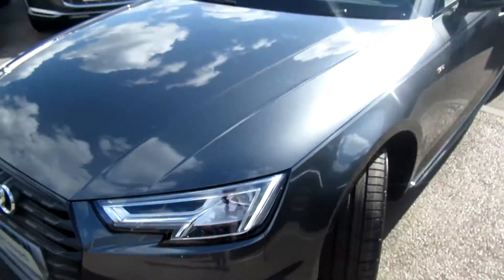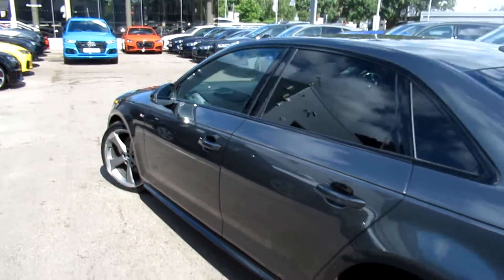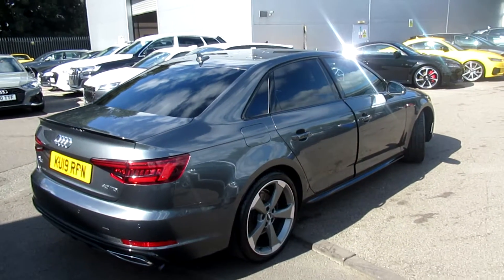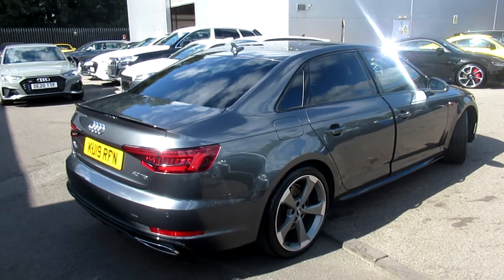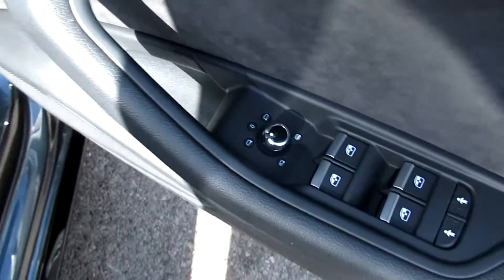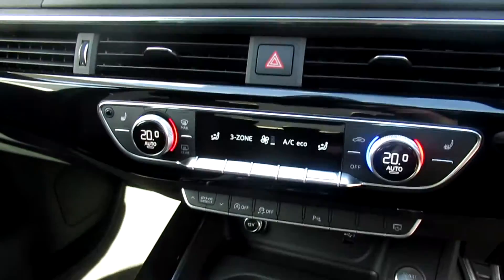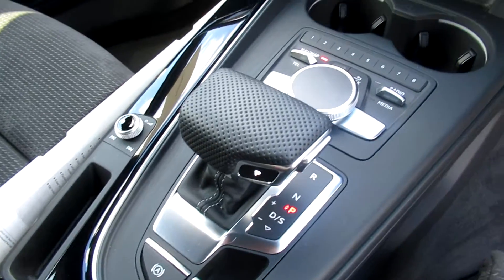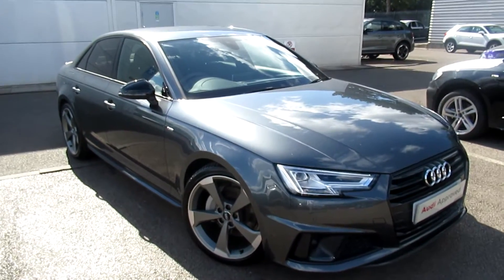Audi A4 - KU19RPN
This car comes prepared to the highest Audi standards with additional customer benefits of MOT protection Key insurance, 145 point Audi approved check, 2 years Audi approved warranty and 2 years roadside assistance. Crewe Audi are part of the family owned Swansway garages, with over 50 years trading. We also offer a full range of flexible finance. If you would like any further information or to arrange a viewing of the vehicle please call Crewe Audi on 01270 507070